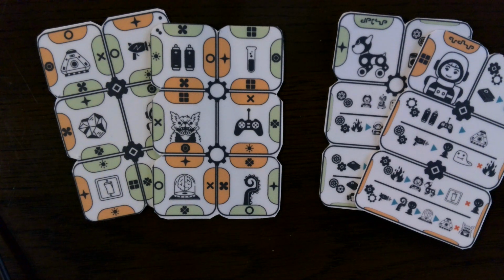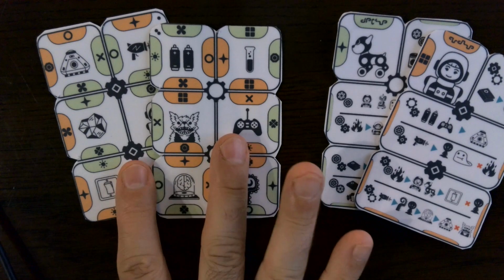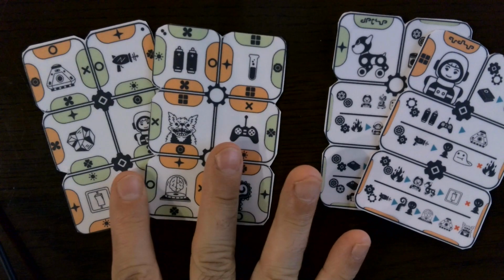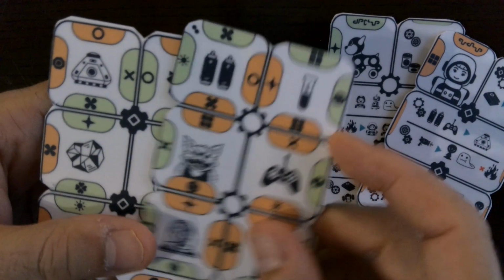Lost in Spaceship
Lost in Spaceship is a storytelling maze puzzle using just two cards.